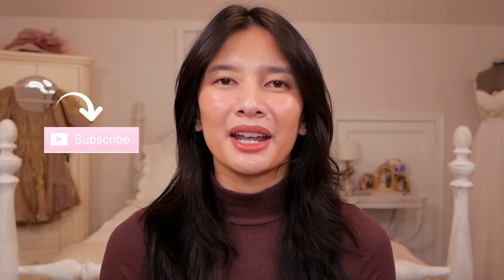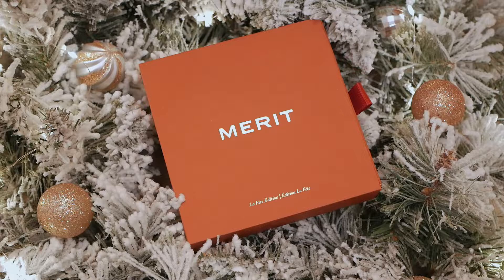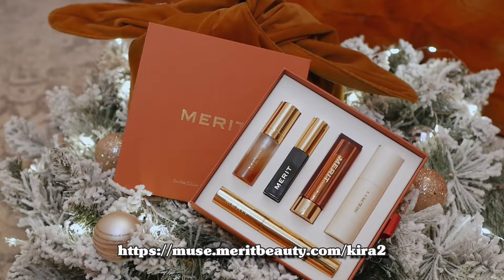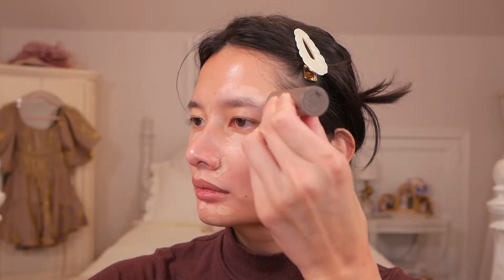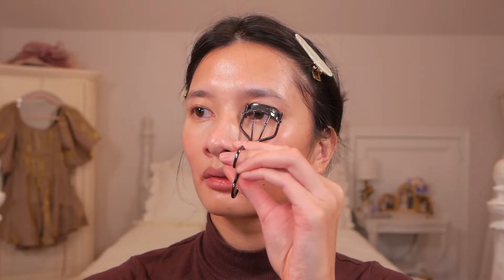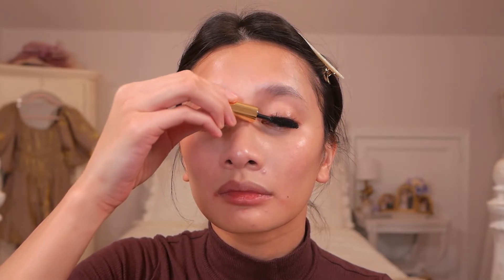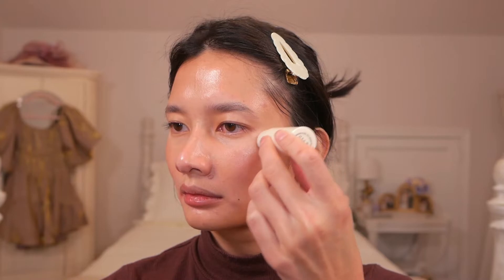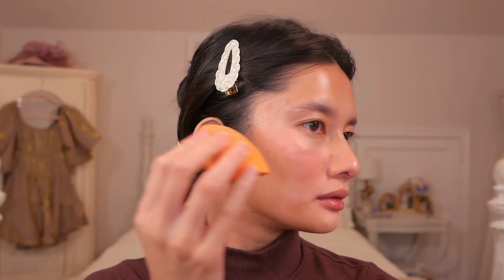Glowy Winter Makeup ❄️| MERIT Beauty's La Fête Set 🥂 | A Full Face of MERIT Beauty (Ad)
***ADDITIONAL COLLABORATION DETAILS IN THE DESCRIPTION BOX***
Hey guys,

This week I'll be working with MERIT Beauty and showing you how to create this stunning winter makeup look featuring their La Fête Édition kit. 🥂 I'm so excited to be able to work with them again, I have loved MERIT Beauty since before I started partnering with them. 🤩 Hope you guys like the video, and thanks again for all your support - stuff like this wouldn't be happening without you. ❤️ Btw get ready for vlogmas, we're doing it this year. 😁🎄

La Fête Édition Kit Details ($75.00)
Signature Lip Lightweight Lipstick in Aperitif
Brow 1980 Volumizing Pomade in Neutral
(Deluxe Mini) Great Skin Instant Glow Serum
(Mini) Clean Lash Volumizing and Lengthening Mascara in Black
Day Glow Highlight Balm in Bounce

It is the same as when a sales associate in a shop earns commission when they help you select a product, and does not in any way affect the price you pay for the item.***

Collaboration Info - I was sent MERIT Beauty's La Fête Édition kit and asked to create a YT video, share an affiliate link as text in the video and description box, call out the affiliate link in the video, provide gifted product details in the description box, tag MERIT Beauty and include their hashtag in the description box, mention in the video that MERIT Beauty offers free shipping on all orders over $40.00 and every first purchase comes with their Signature Bag, disclose my partnership with MERIT Beauty in the video, provide gifted product details in the video (including that the La Fête Édition kit it is MERIT Beauty's most discounted set), and to submit the video for approval before posting publicly (no changes requested). The type of video I chose to make as well as the things said in the video were all decisions/thoughts of my own. As always, I feel that it is my responsibility to you to be honest, truthful, and transparent.

Ra